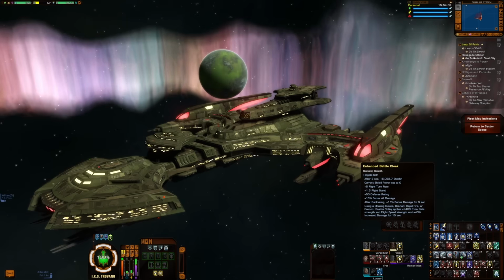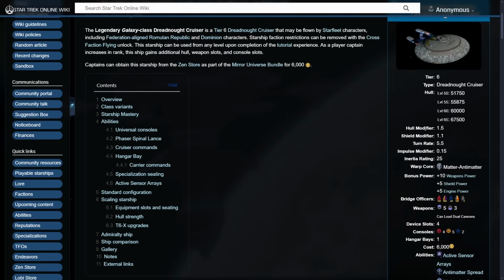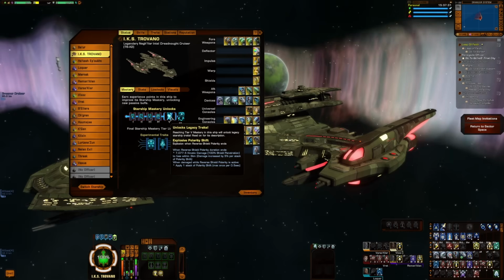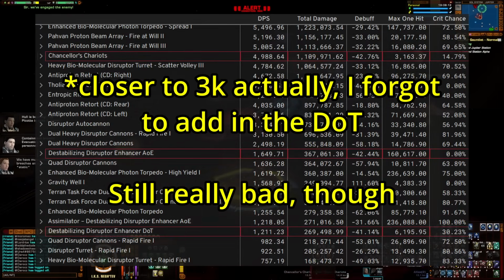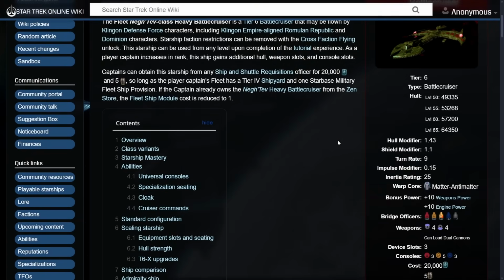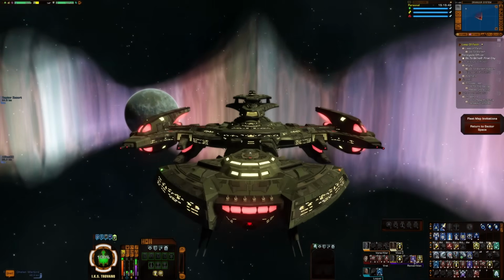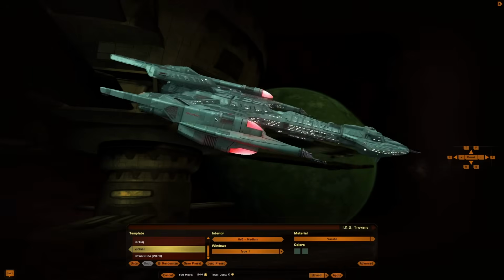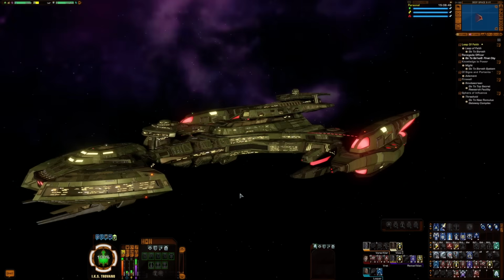Legendary Negh'Var Review - Is the Bridge Officer Seating Really THAT Big of a Deal?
One of the biggest issues with the Legendary Negh'Var is that it's bridge officer seating is identical to a previous Legendary ship.  But is that really a big deal?

0:00 Intro
0:26 Legendary Negh'Var Intel Dreadnought
2:31 Stats Comparison to Legendary Galaxy Dreadnought
6:13 Console and Traits
10:54 Is the Copy/Pasted Seating that Big of a Deal?
16:06 Visual Review
19:16 Overall Opinion and Final Thoughts